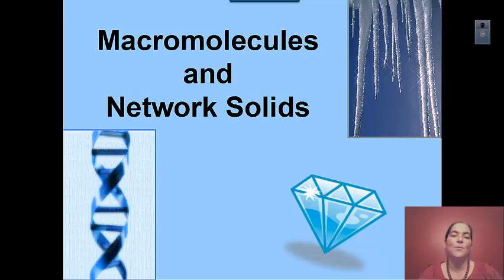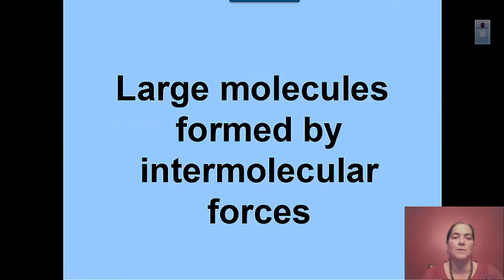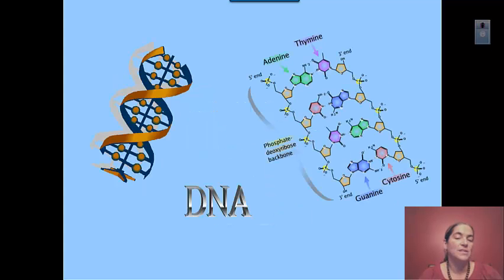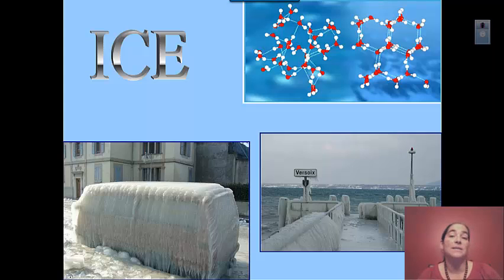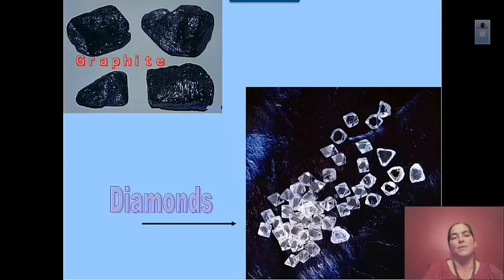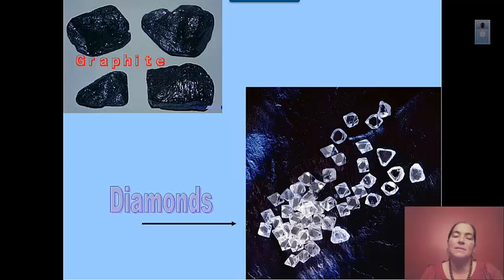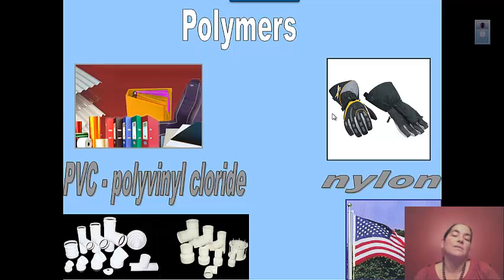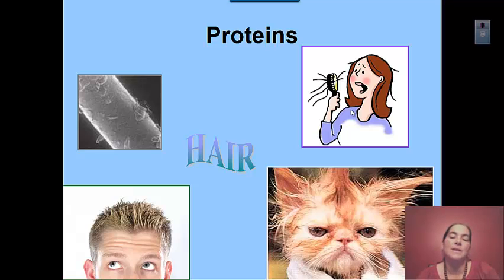Unit 5 - Macromolecules